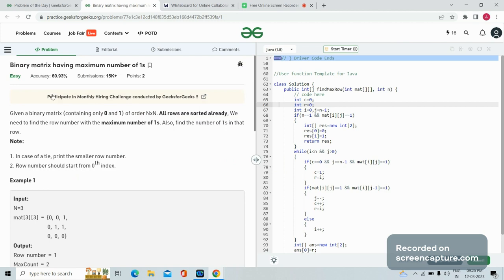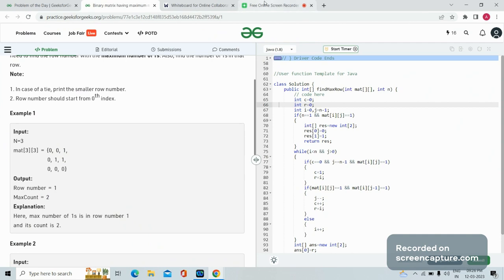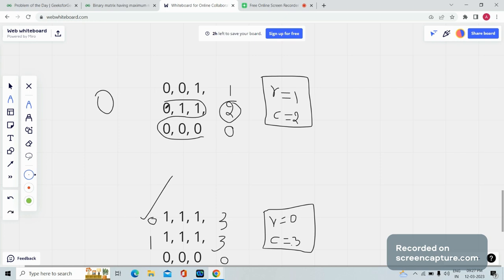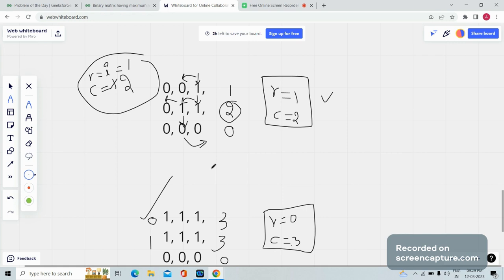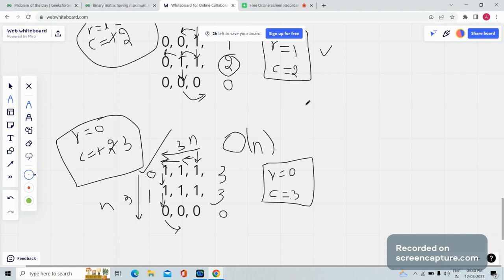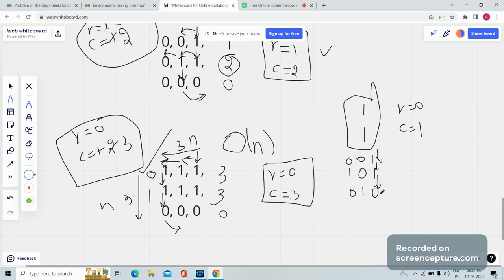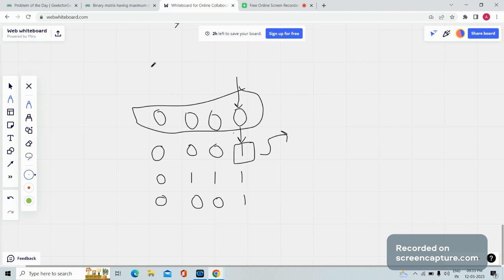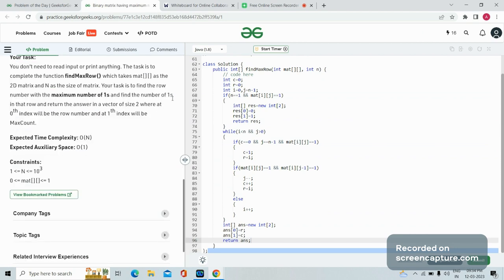Binary matrix having maximum number of 1s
hi everyone in this video we discussed today potd Binary matrix having maximum numbers of 1s.hope you enjoy this.